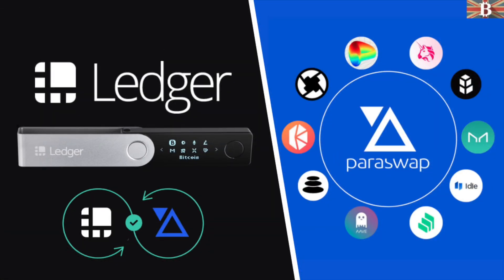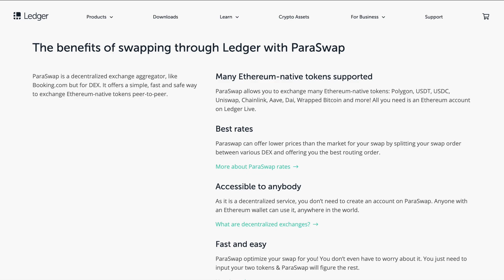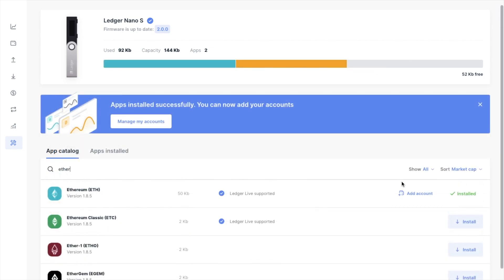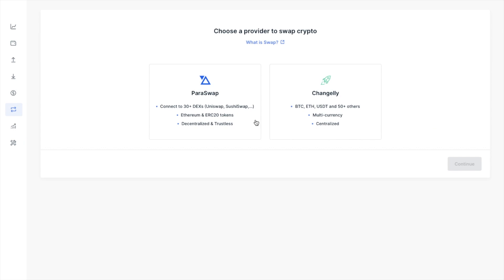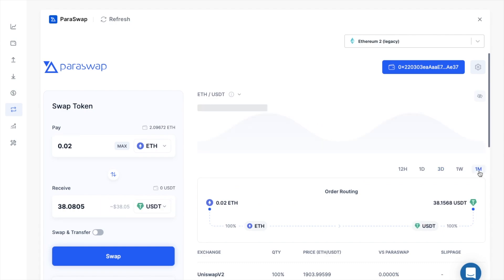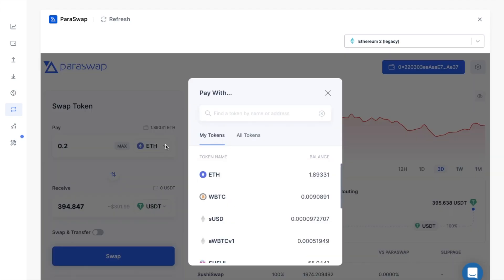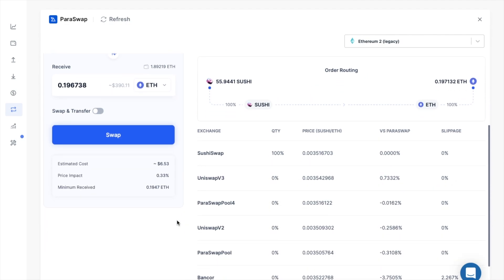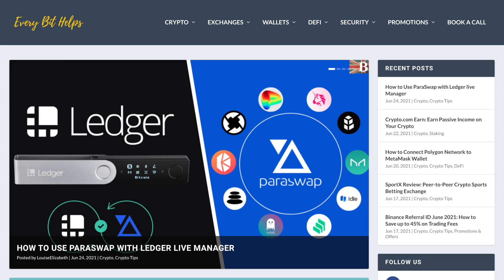How to Use ParaSwap DEX & Ledger Live (Easily Swap Ethereum Tokens)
In this video, I show you how to swap using ParaSwap from right within Ledger Live Manager. I take you through a brief overview of ParaSwap, before showing you how to update your firmware, install your Ethereum and ParaSwap apps. Before going through a live example of how to swap between Ethereum ERC20 tokens.

Timeline
00:28 ParaSwap & Ledger Overview
01:24 How to Update Ledger Firmware
01:56 How to Install the Etheruem App on Ledger Live
02:23 How to Install ParaSwap App on Ledger Live
02:54 Swap Using ParaSwap & Ledger Live
03:25 ParaSwap Dashboard
05:14 How to Swap Ethereum Tokens with ParaSwap